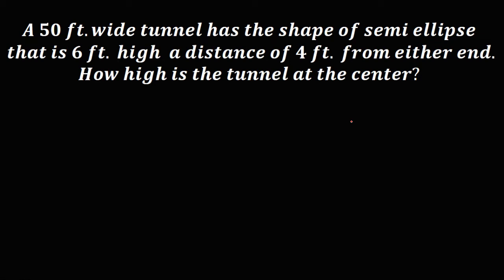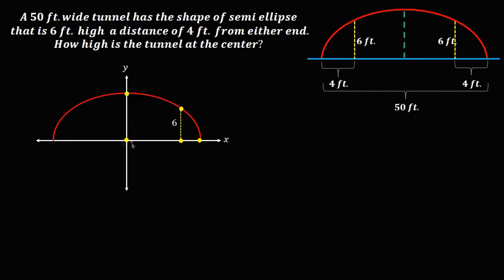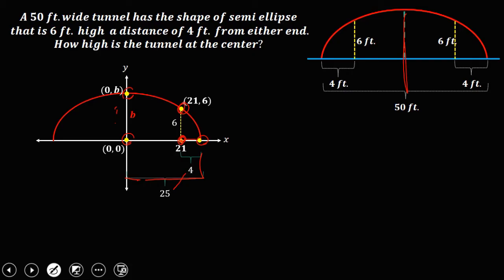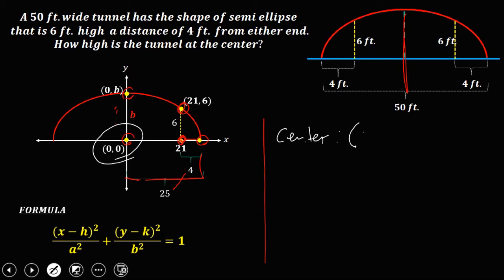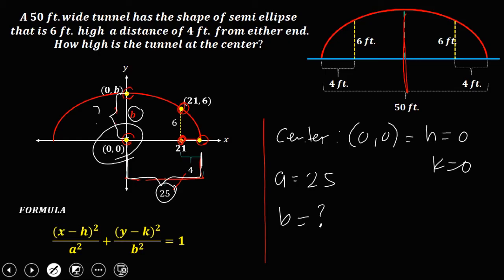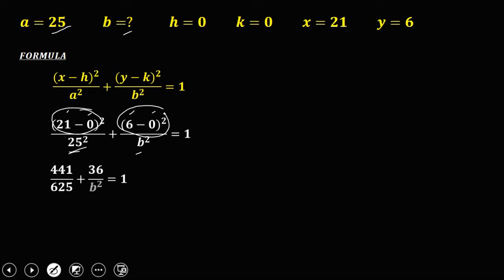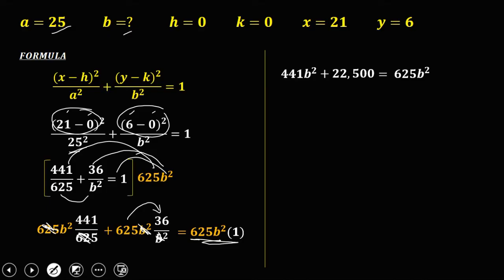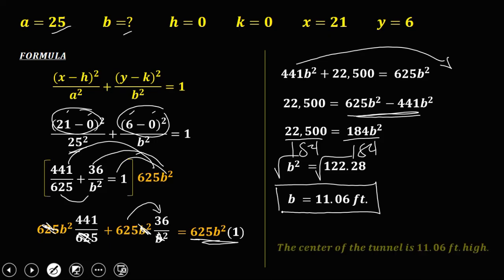Ellipse Application - Tunnel Problem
Conic Section Application